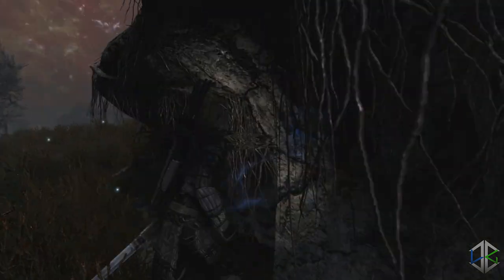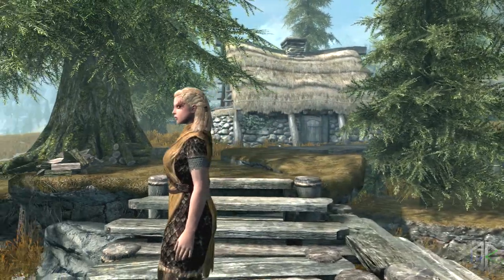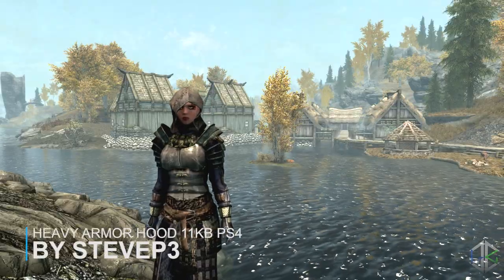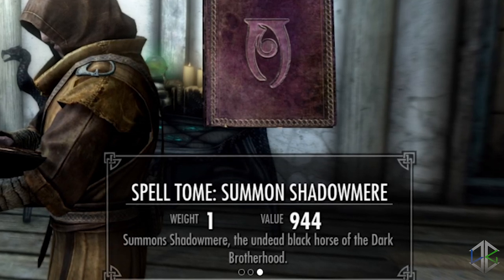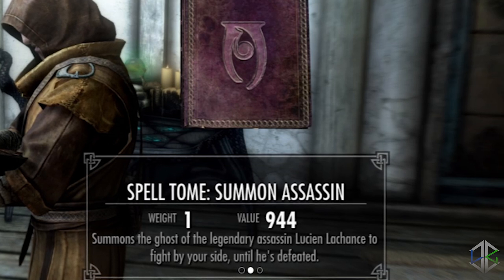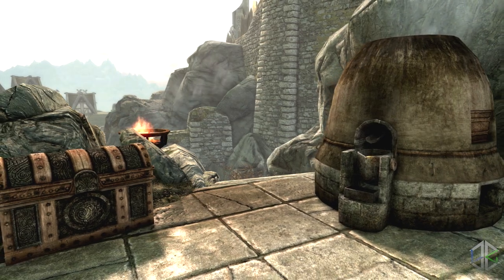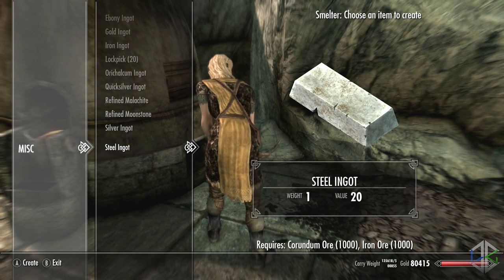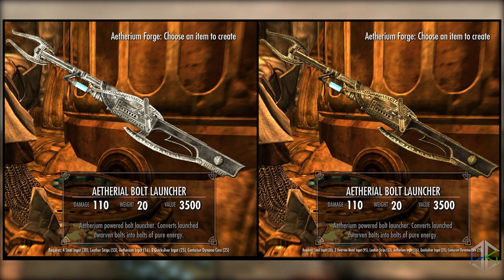8 BRAND NEW Console Mods 54 - Skyrim Special Edition (XBOX/PS4/PC)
Today we have changed the video slightly to inlcude some extra mods for PS4 and Xbox One so this video has 8 awesome, amazing and cool console mods for skyrim special edition.  Let me know what your favourite mod showcase was!

➥PSN - xLunarCraft